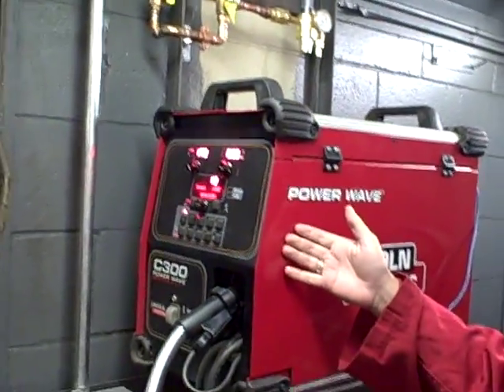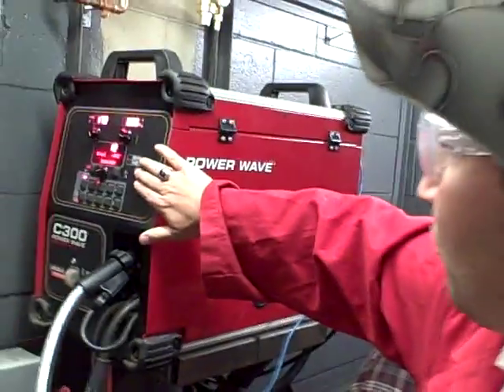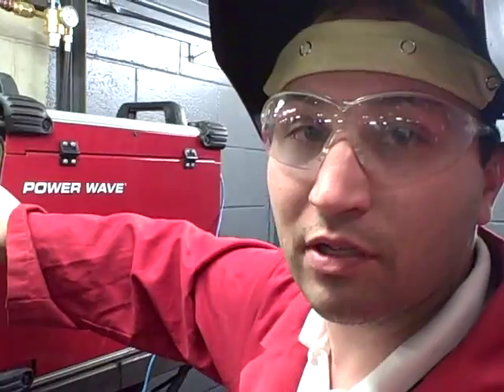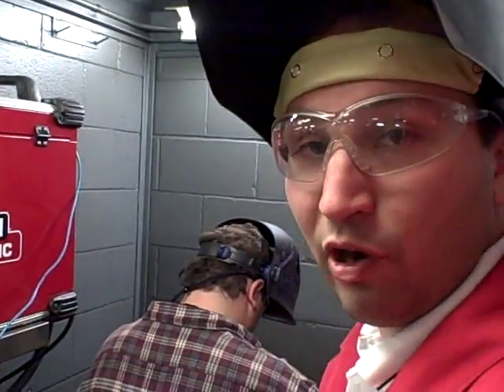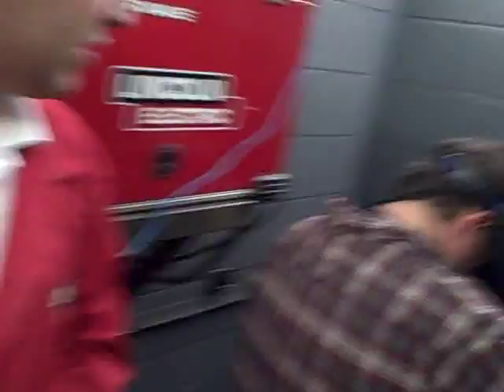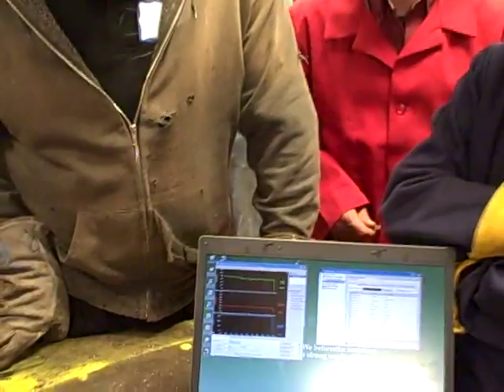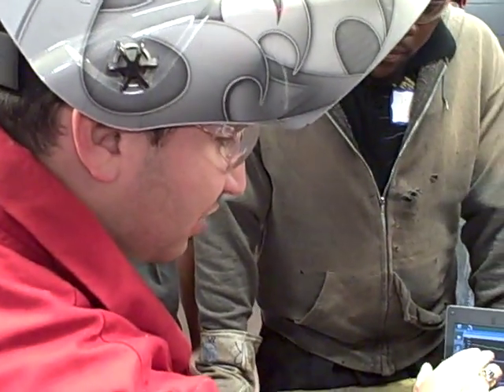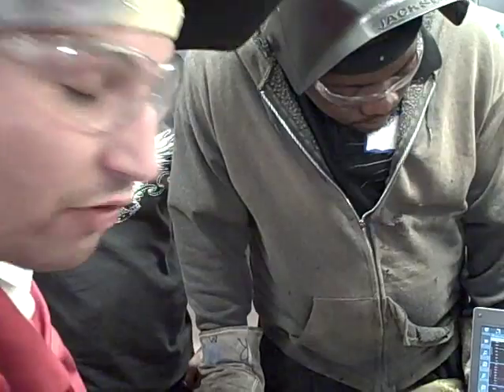Cool Stuff at Dunwoody: Welding with Lincoln Electric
Paul from Lincoln Electric visits Dunwoody's Welding Program to demonstrate how the program's new Powerwave C300 portable welding units can be hooked up to a computer to track welding data.